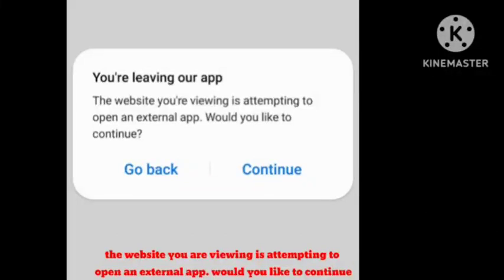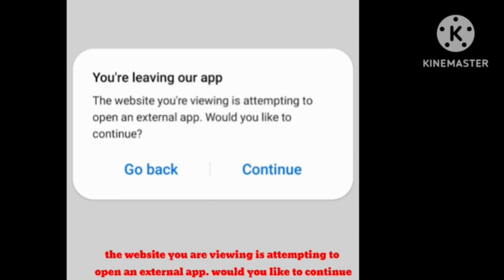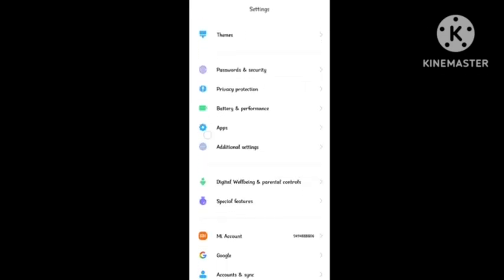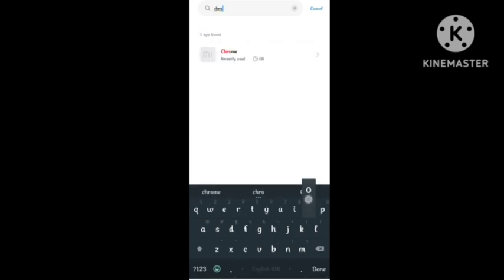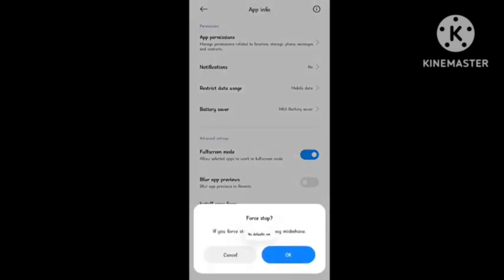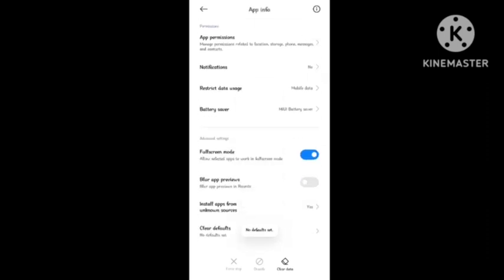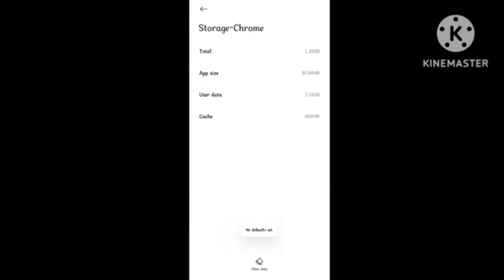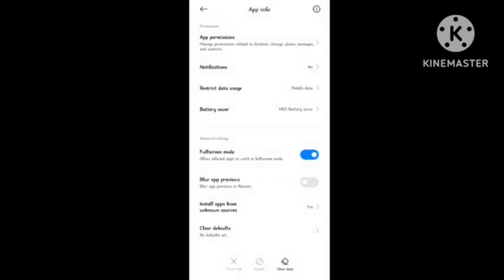Fix You're leaving our app Problem | the website you are viewing is attempting to open external app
1) the website you are viewing is attempting to open an external app. would you like to continue

2) you're leaving our app

3) you're leaving our the app website you are viewing is attempting to open an external app. would you like to continue

4) Website Not Opening Problem